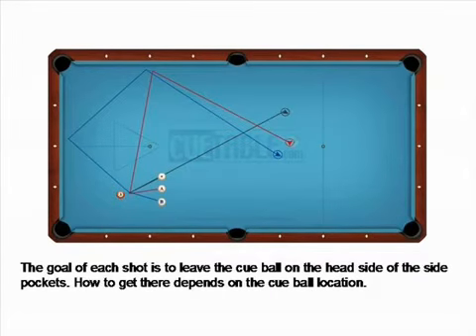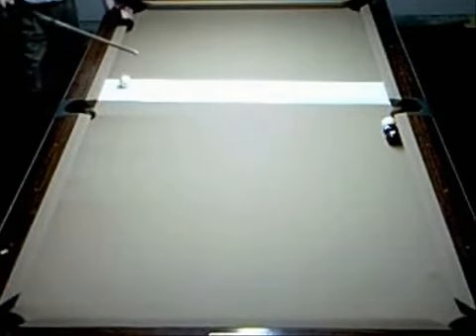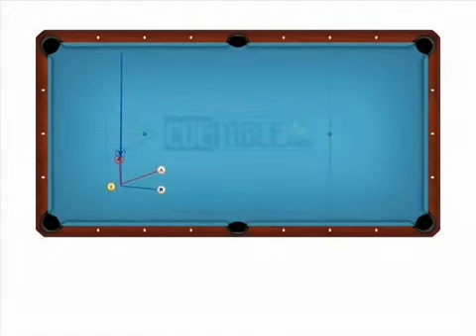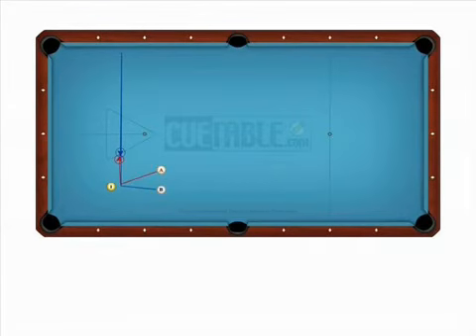Learning Cue Ball Control Possibilities